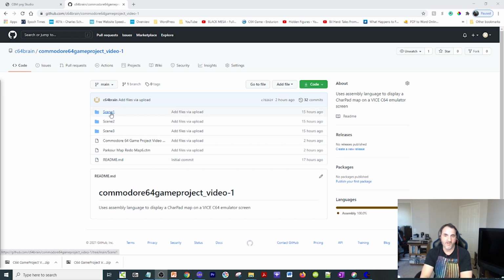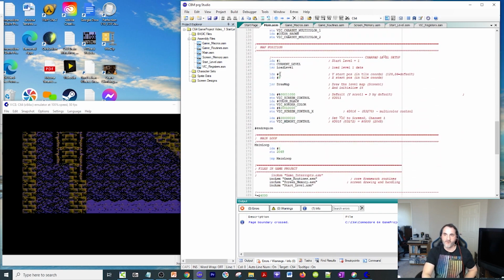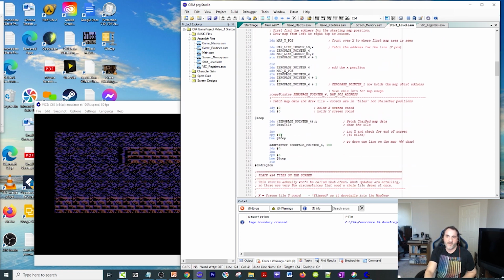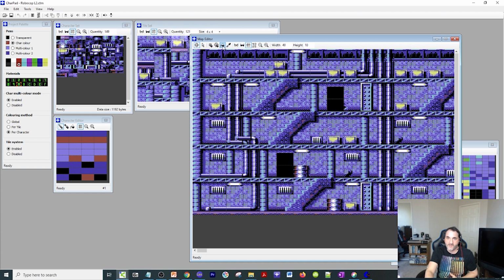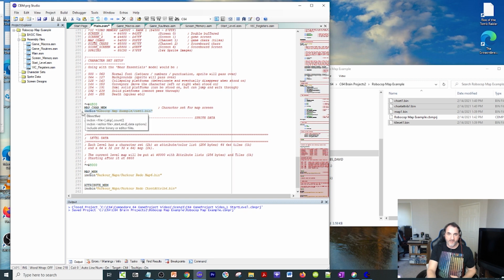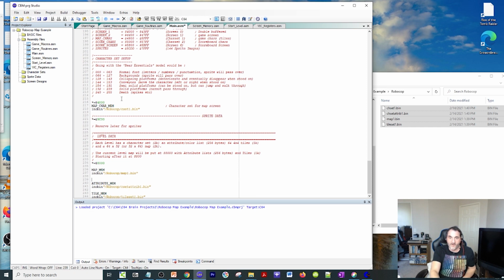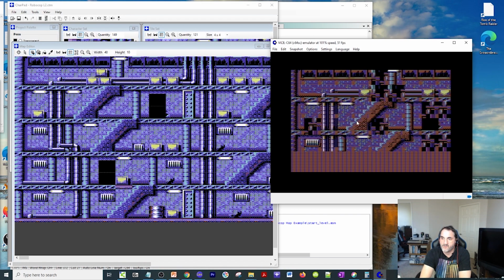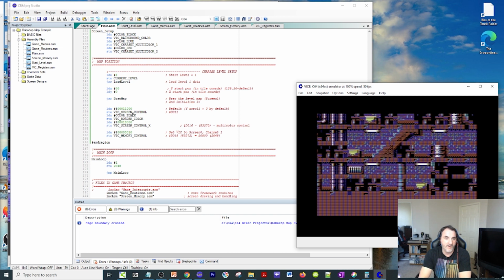Commodore 64 Game Project 1 Code Example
This example extends off from the Commodore 64 Game Project 1. I have decided to create "side code videos" of hopes of inspiring people deeper into the heart of assembly language. My desire is to really teach you what I've learned and see you off to creating your own games, demos, etc.

Let me know if these are helpful and I will try to find time to add one with each new video release. I appreciate your feedback.